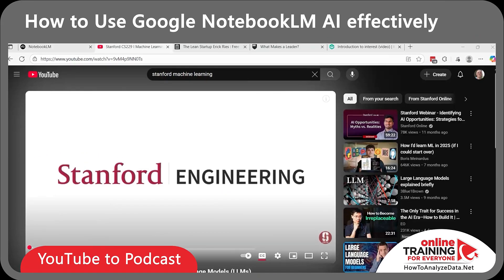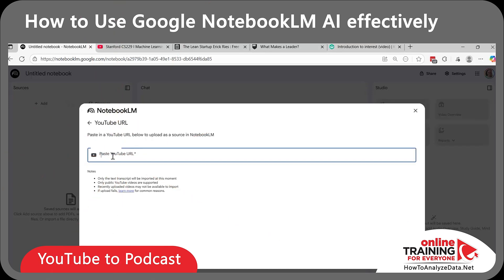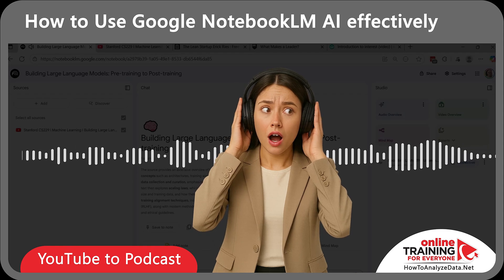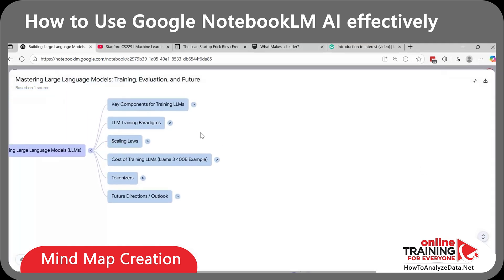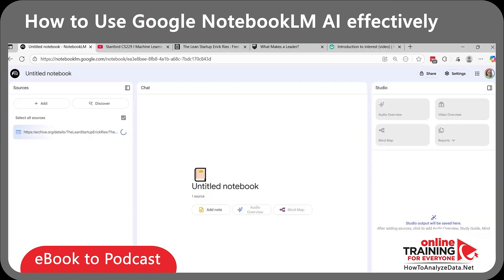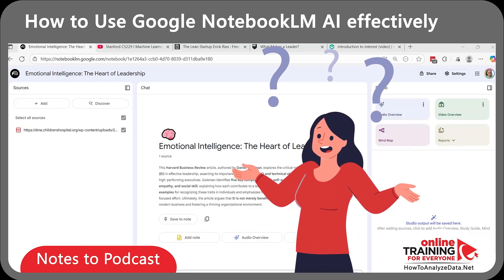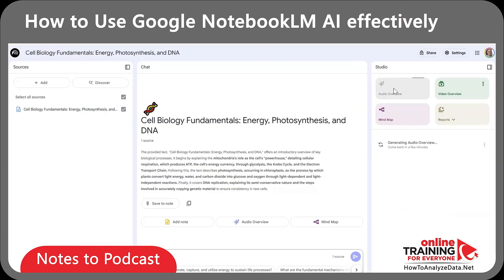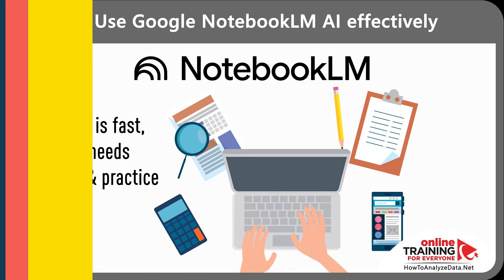Convert YOUTUBE VIDEO to TEXT SUMMARY with NotebookLM AI | FREE & EASY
Want to convert YouTube videos into text summaries — automatically, for free?
In this tutorial, you’ll learn how to use NotebookLM AI to turn any YouTube video into concise, organized text notes. No more wasting time rewatching — simply copy the link, convert, and start learning.

🎯 You’ll learn how to:
Convert YouTube video to text summary using NotebookLM
Extract key ideas, quotes, and takeaways from long videos
Create study notes, blog outlines, or transcripts automatically
Use AI to save hours of manual note-taking

💡 Why this matters:
Whether you’re a student, professional, or creator, you can instantly turn video lessons, podcasts, or interviews into usable written summaries — perfect for studying, content creation, or productivity.

🧠 Results:
Faster learning from YouTube videos
Instant text summaries ready to copy or export
100% free, no software installs, no limits

📥 Try it today — turn YouTube into text and unlock your AI-powered productivity!